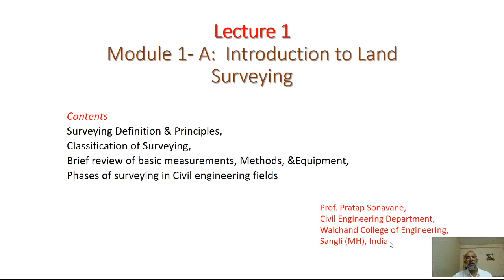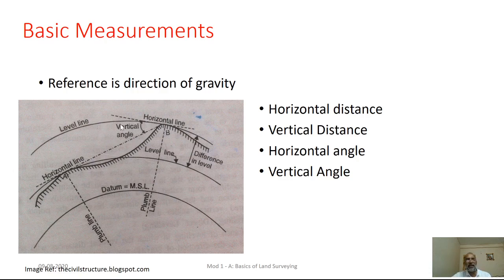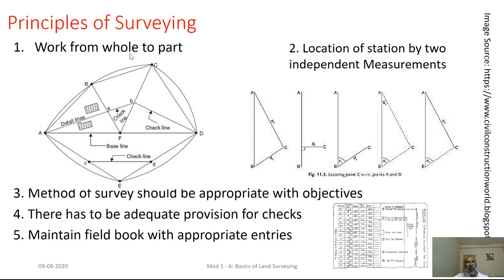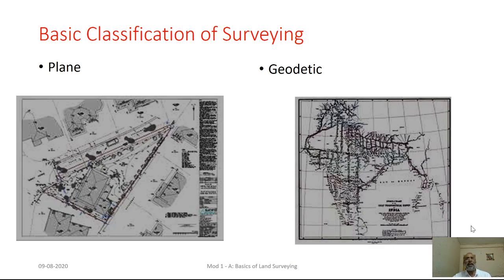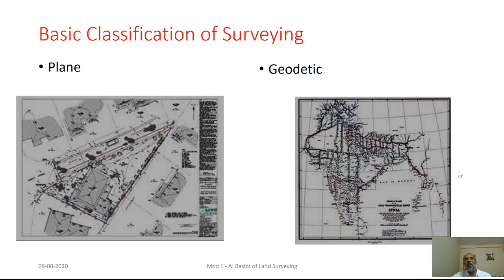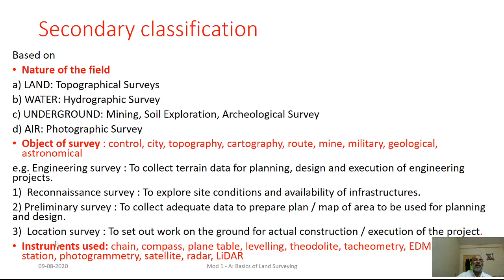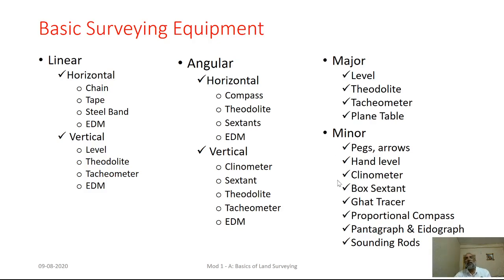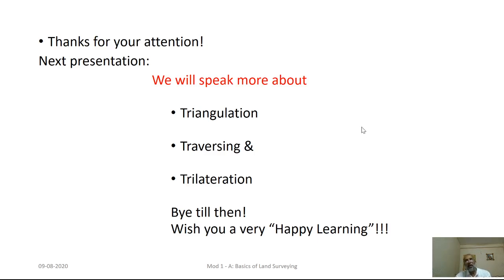M1L1 Basics of Land Surveying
This video describes fundamentals of land Surveying . the content covered is Surveying Definition & Principles, Classification of Surveying,  Brief review of basic measurements, Methods, &Equipment,  and Phases of surveying in Civil engineering fields.